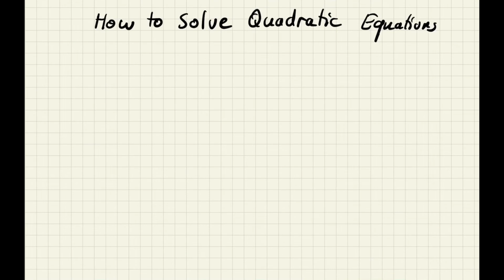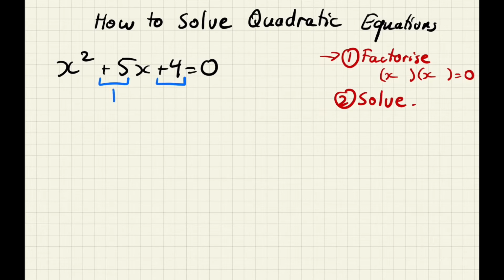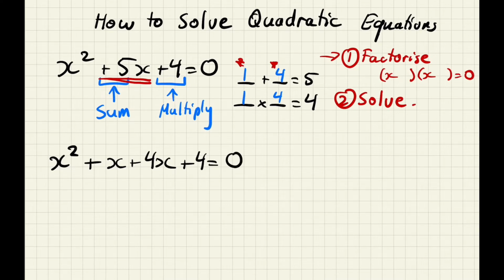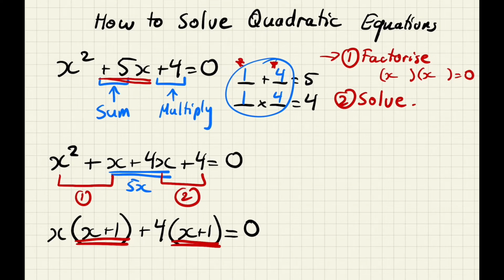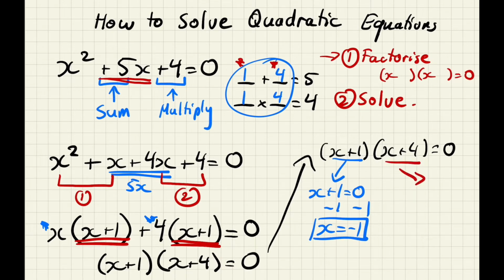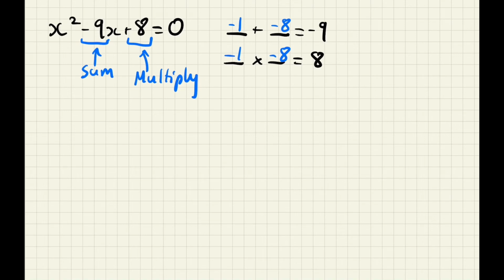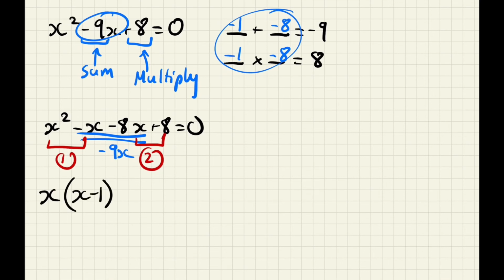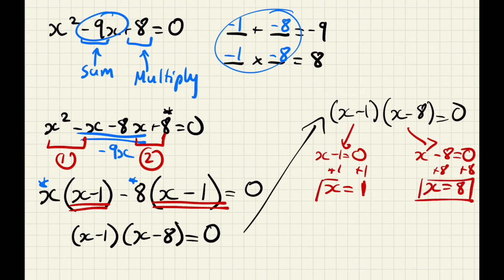How to Solve Quadratic Equations Using Factorisation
In this short video, we will take you through how to solve monic quadratic equations using the factorisation method.